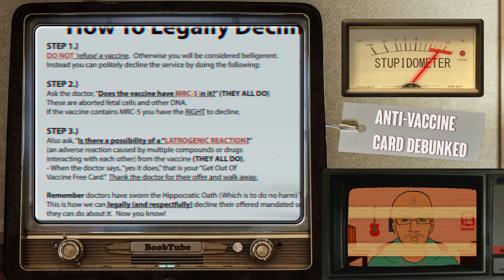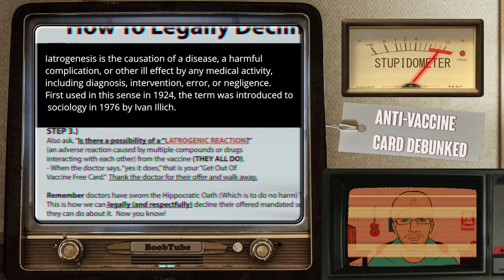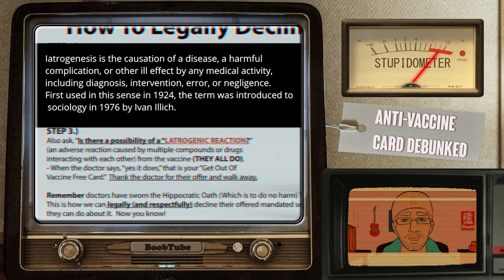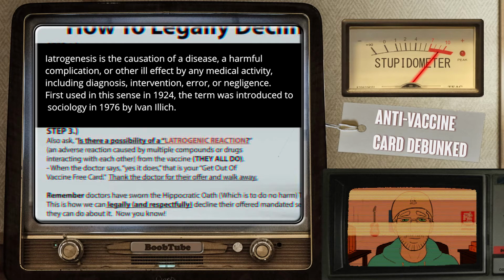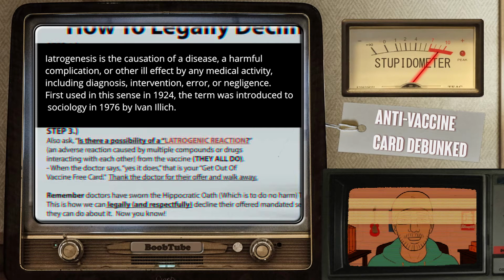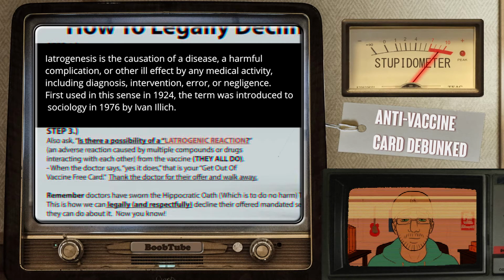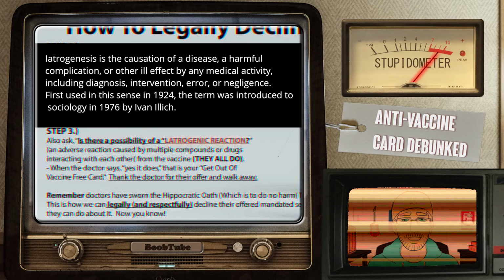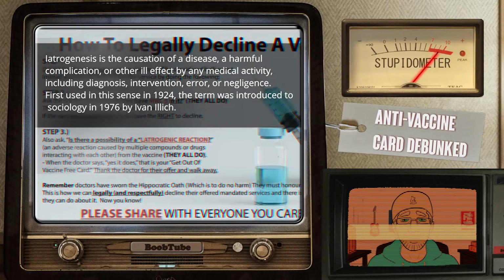FaceBook Viral Anti Vaccine Card with 3 Steps; let's debunk it.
Well, this will be a short debunking video regarding this post going around in FaceBook with the title “How to Legally Decline A Vaccine”

This post has three steps, and we will go through all the mistakes and factual errors. Let's debunk some morons.

My Vaccine Video:
Black seeds, vitamin overdose and vaccine;